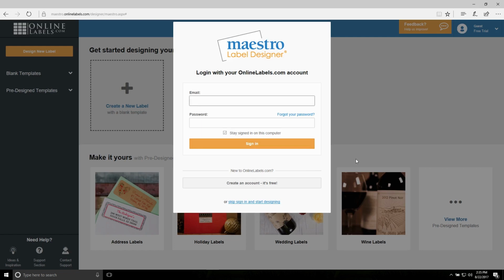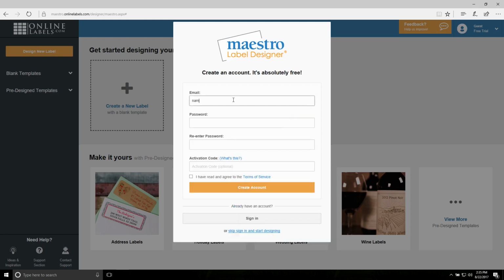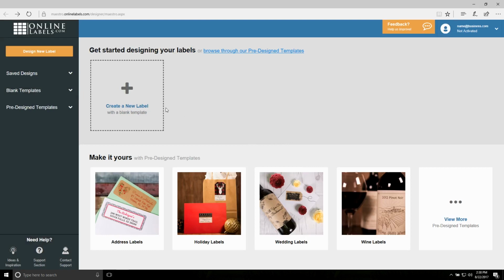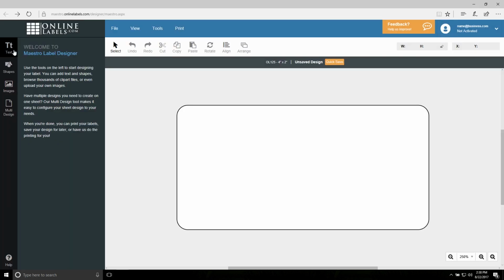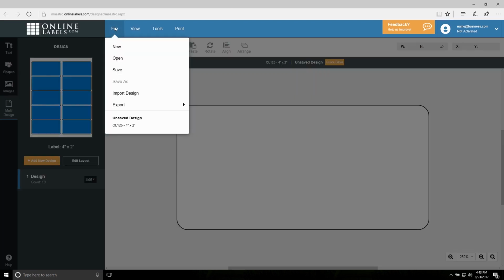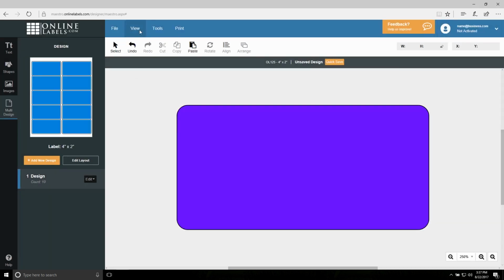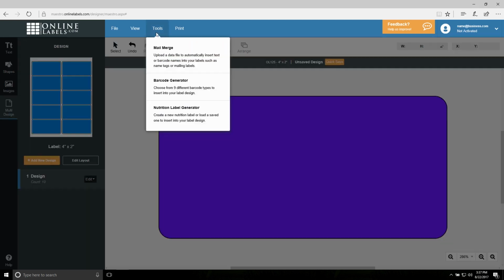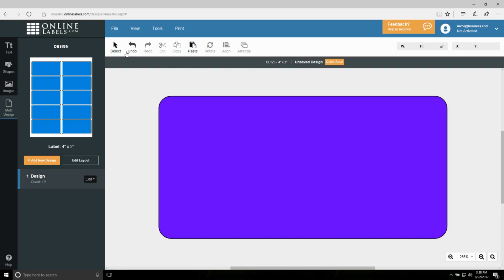Getting Started with Maestro Label Designer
Learn more about our exclusive online label design program, Maestro Label Designer, and find out how to get started. Ready to design? Get started below: